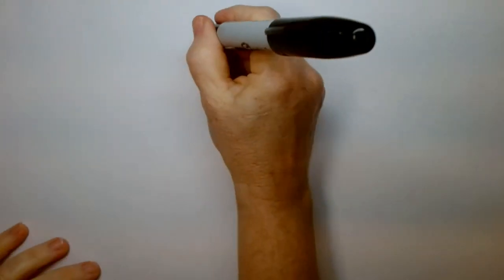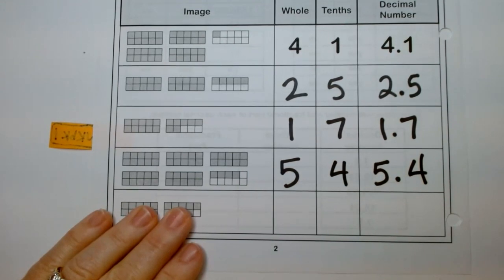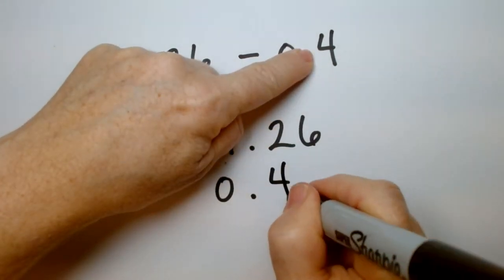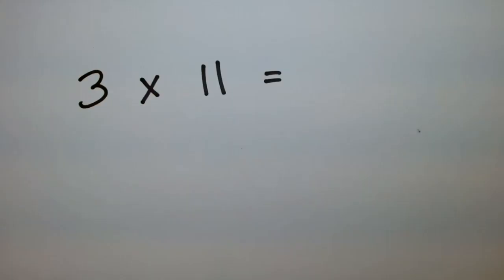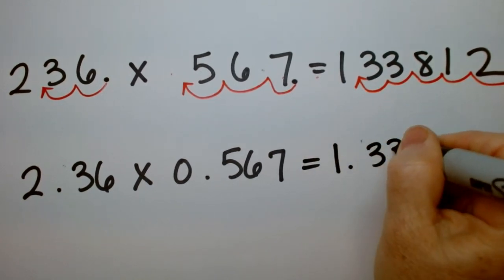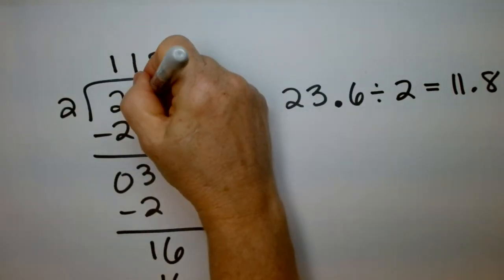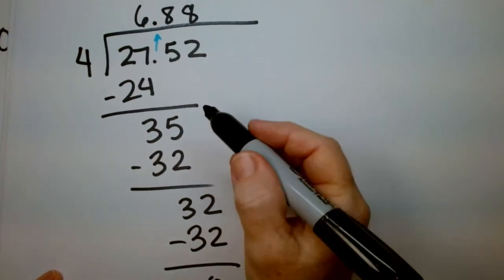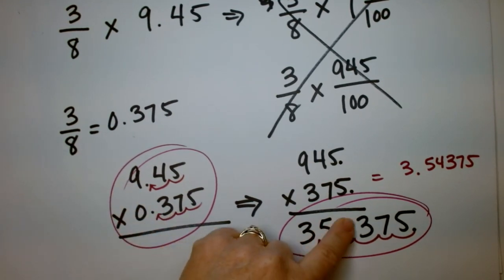All About DECIMALS Under 35 minutes: How to Add, Subtract, Multiply, Divide & convert to Fractions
Join my free online class to help kids easily learn Decimals

Are your kids struggling with DECIMALS & FRACTIONS? In this video, we'll show you how to understand and really know how decimals and fractions work step-by-step!

We'll start by looking at what decimals are, how they are built, and what they mean. From there, we'll show you how to do the basic operations of multiplying and dividing decimals in a way that is easy to remember and do yourself. We'll learn how to add and subtract decimals, all in under 20 minutes.

But that's not all! We'll also cover place value, and how to handle it when you divide by different powers of 10 so it's easy to understand.

By the end of this video, you'll have a solid understanding of how decimals work, how to do all four arithmetic operations on decimals of all kinds, and you'll really understand how decimals and fractions relate to each other.

So whether you're studying for an exam or just want to deepen your understanding of math, this video is for you!